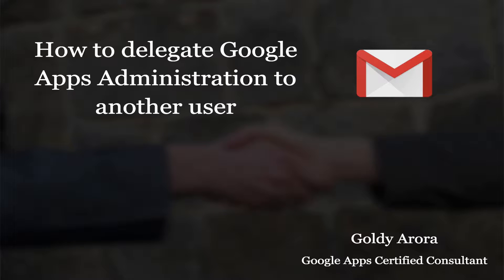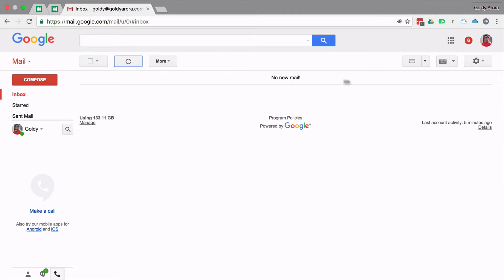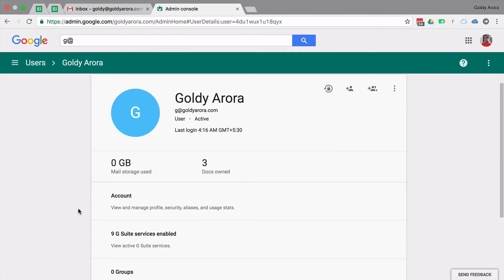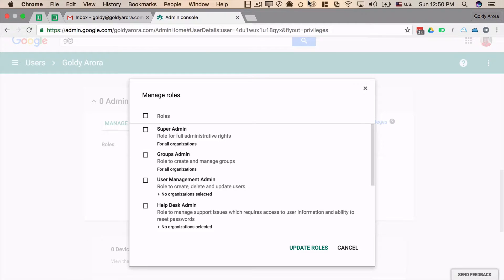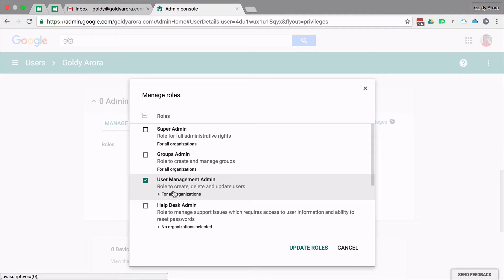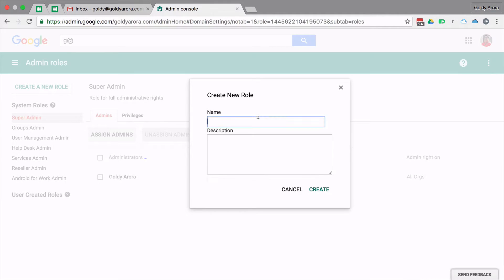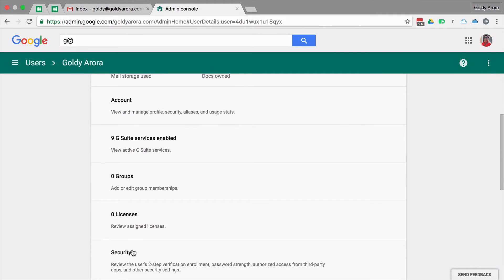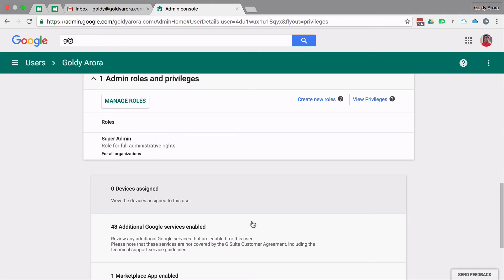how to delegate administration in google apps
In this video, i will show you how you being a super administrator you can assign Google Apps Administration permission to another users and make them delegated admin.

Depending on your use case, you may want to assign delegated permissions to one of your users so he/she can manage google apps on your behalf either fully or partially.